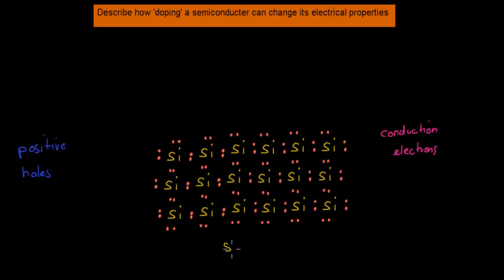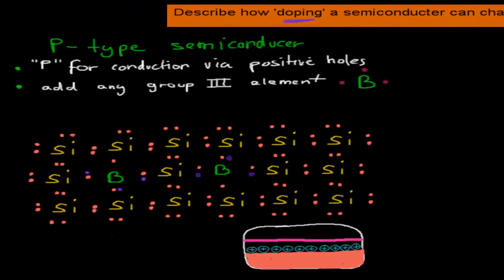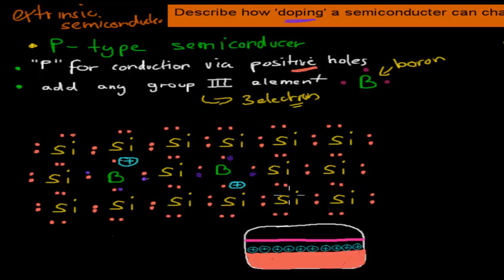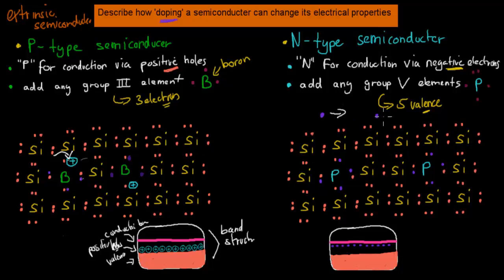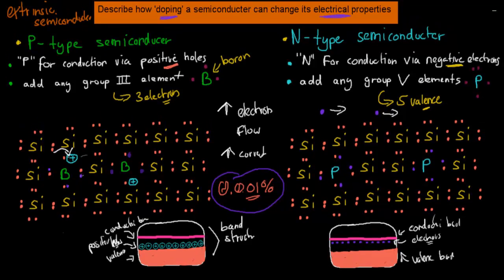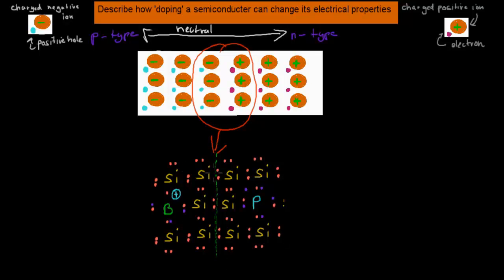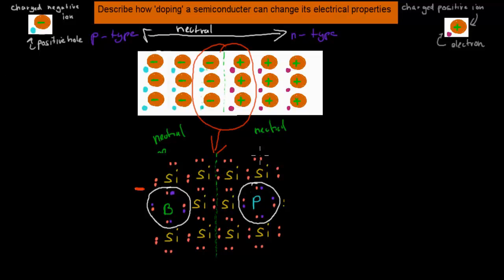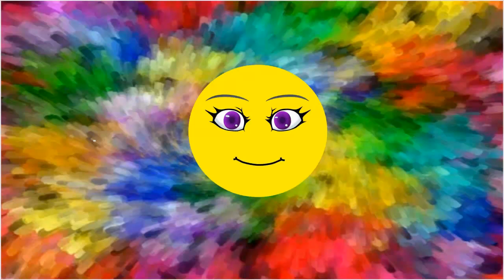6. N and P type semiconducters (HSC Physics)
Covers the HSC physics syllabus dot point: "describe how 'doping' a semiconductor can change its electrical properties"